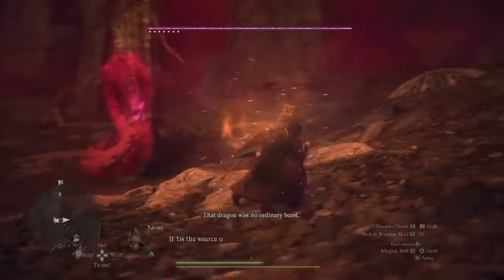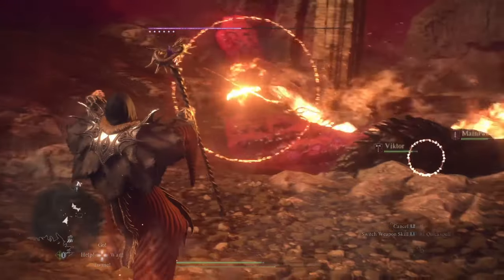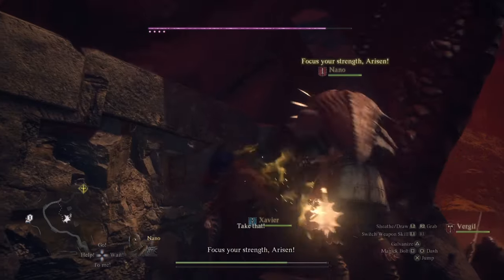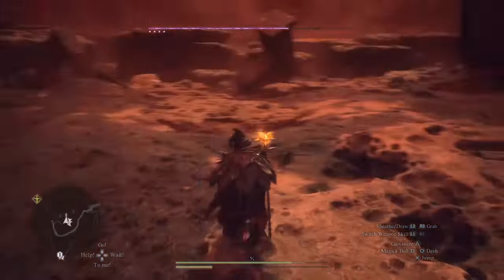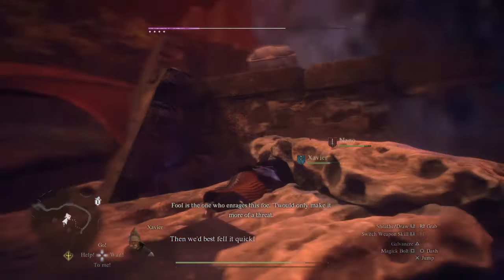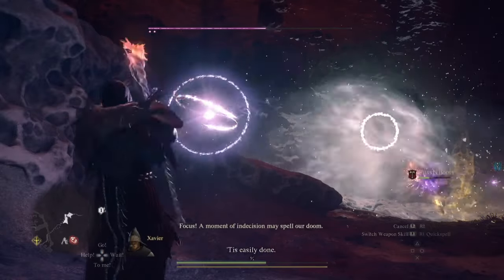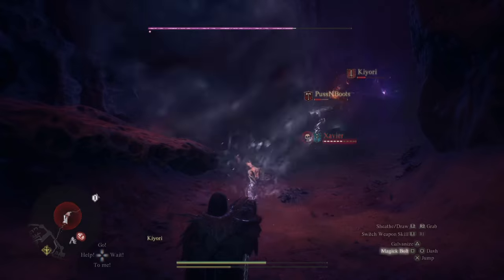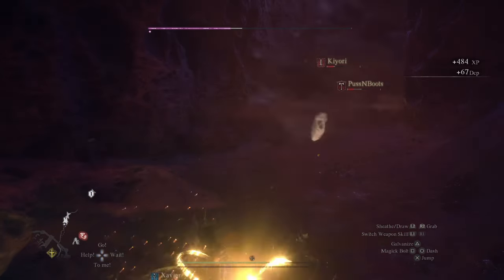Dragon's Dogma 2 | EPIC "Endgame" Sorcerer Build!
In this video you'll see an EPIC Endgame Sorcerer build in Dragon's Dogma 2!  For this build video, I'll go over the spells you'll want equipped, the pawn vocations you'll want in your party, the augments to have on your Sorcerer and the equipment I have on my Sorcerer as well as what rings you'll want to have for the build!